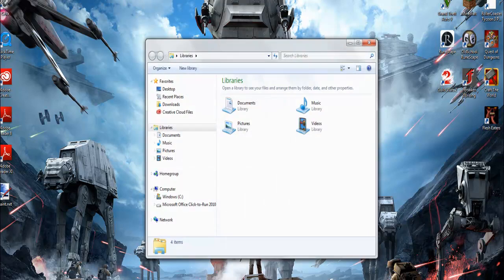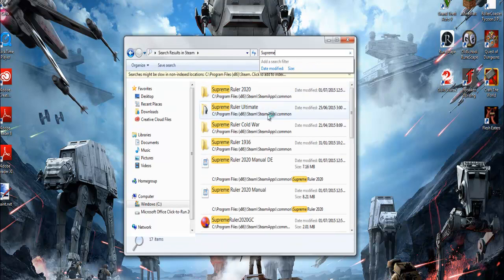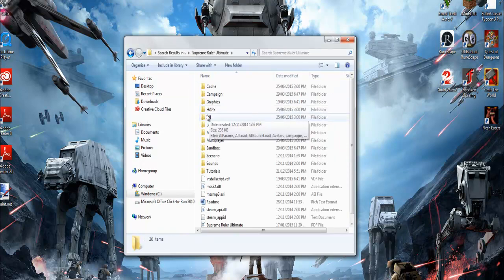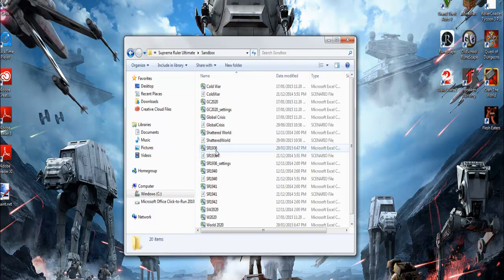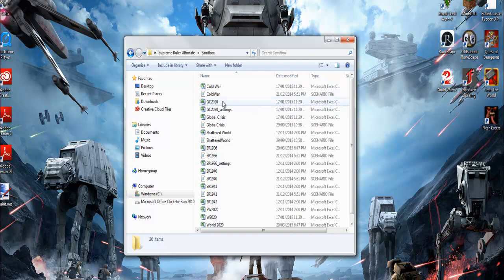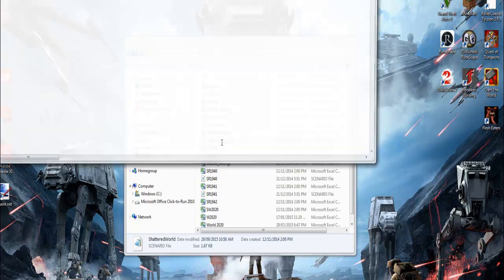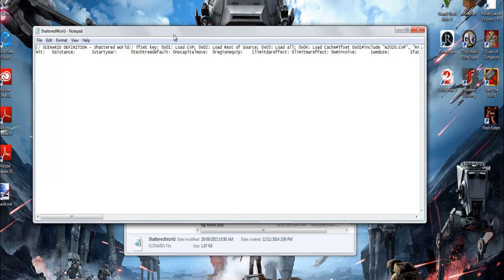Improve AI Wars in Supreme Ruler Ultimate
How to get those AI nations fighting like cats and dogs.